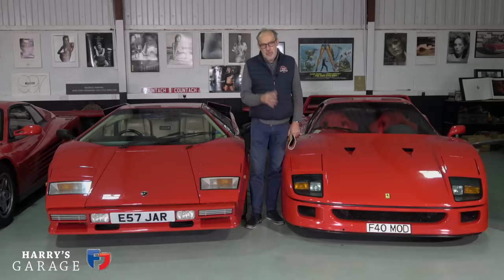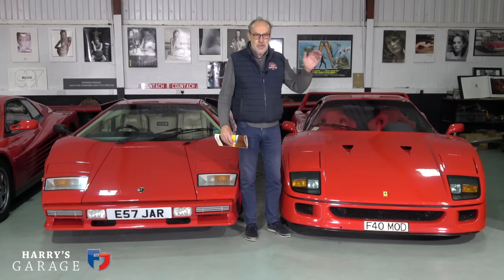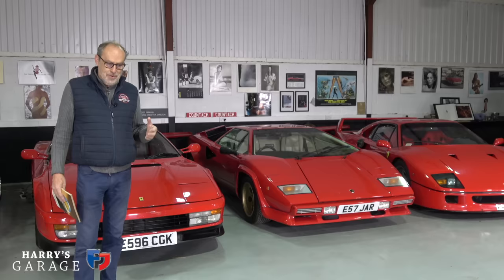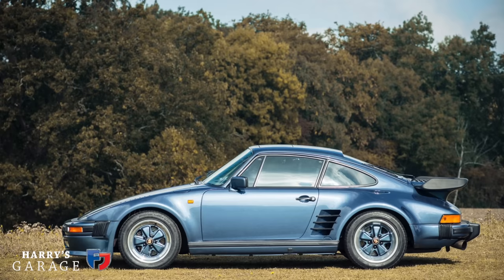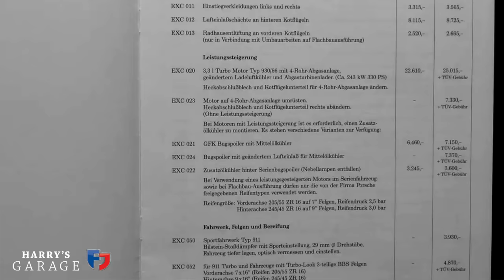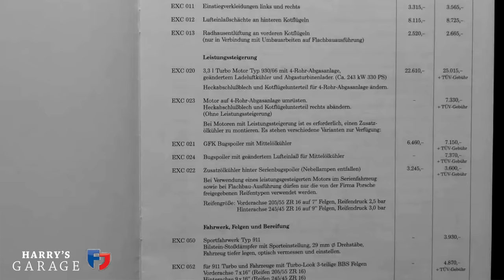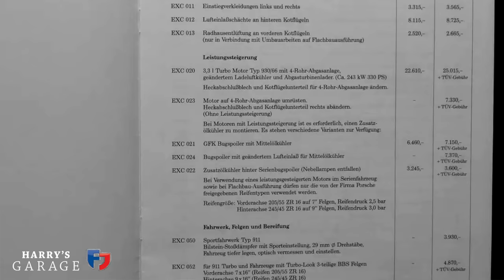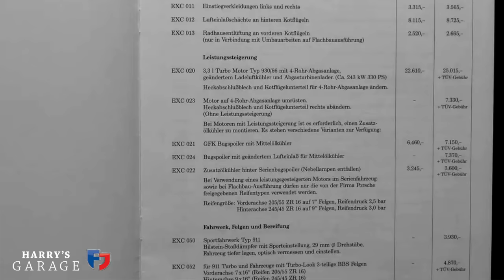Another ‘80s supercar arrives in the garage and it’s one you might never knew existed..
There's another eighties supercar in my collection and it's a model I never knew existed until I spotted it a few weeks ago for sale The 1989 Porsche 930 turbo S, of which only 33 were ever built.